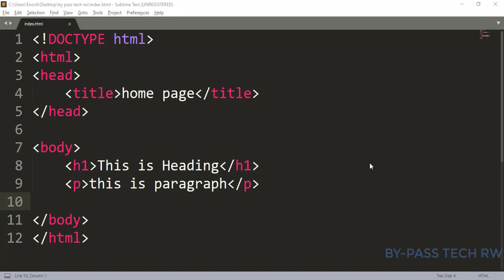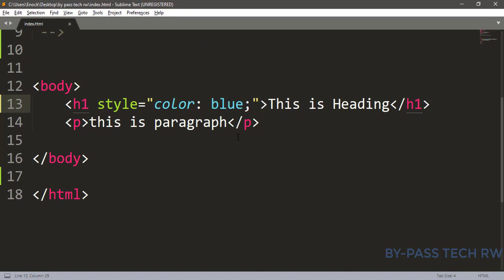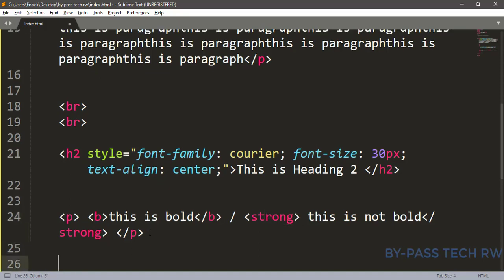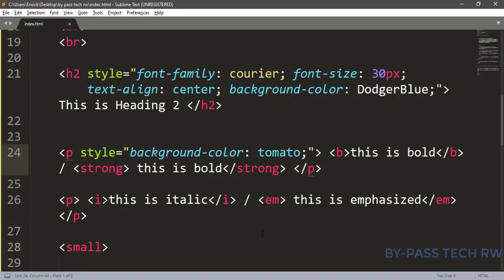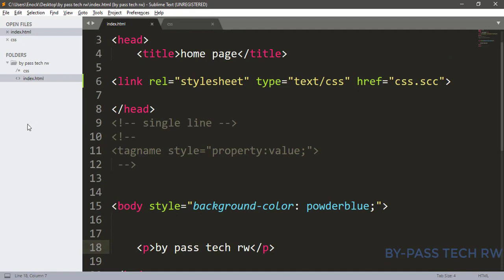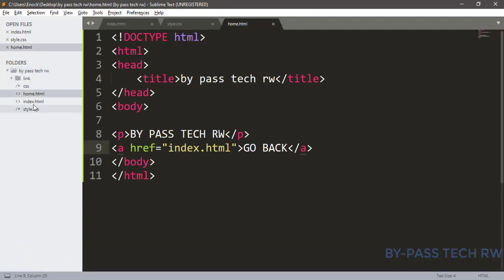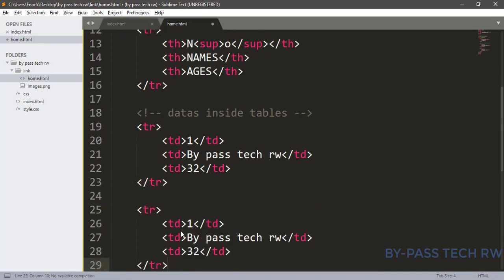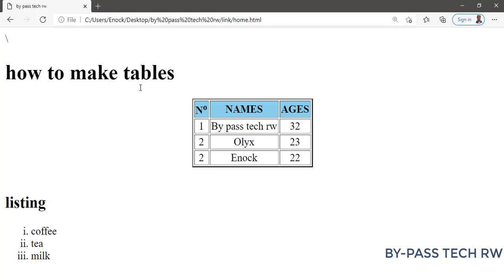HTML Full Course Build a Website in few minutes full course in 1hour responsive website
html
css